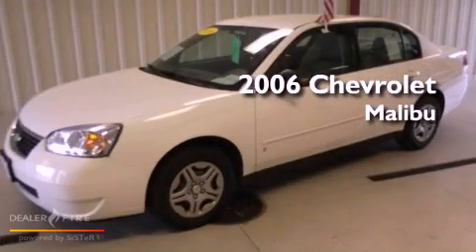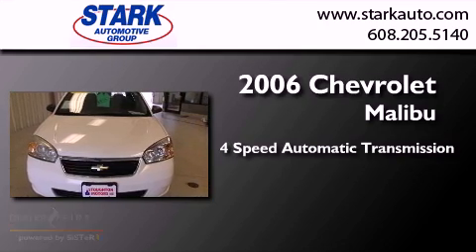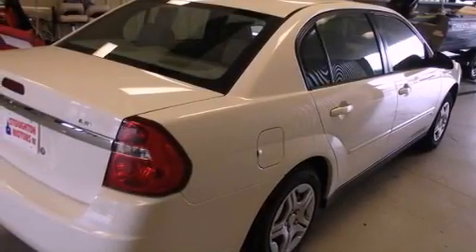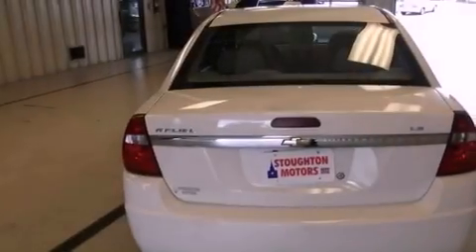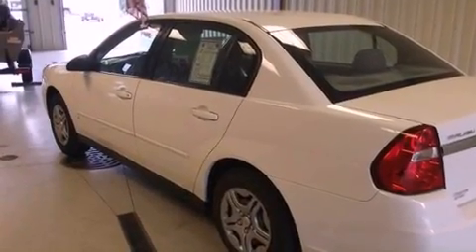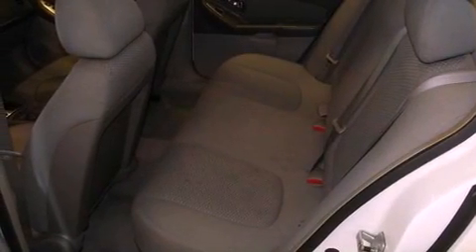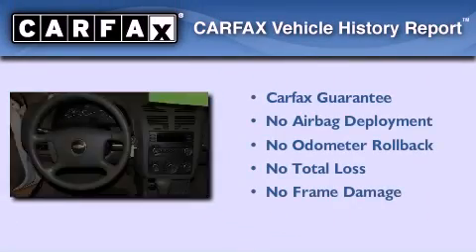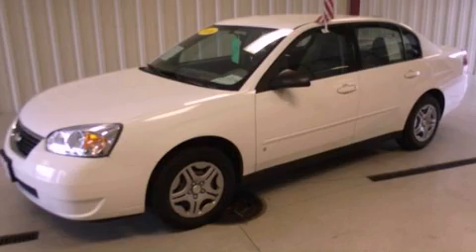Pre-Owned 2006 Chevrolet Malibu Stoughton WI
We have been honored to serve the Stoughton WI area , we promise that your experience at our dealership will exceed your expectations !

 Year : 2006
 Make : Chevrolet
 Model : Malibu
 Engine : ecotec 2.2l i4 mfi dohc 16v
 Trans . : 4-speed automatic with overdrive
 Exterior : white
 Miles : 92,152
 Interior : titanium
 Stock : 313050P